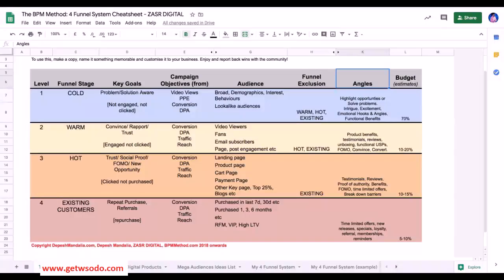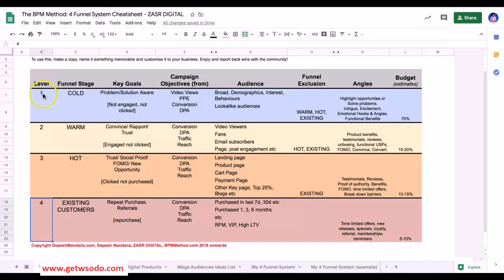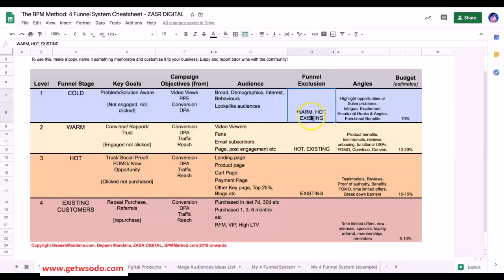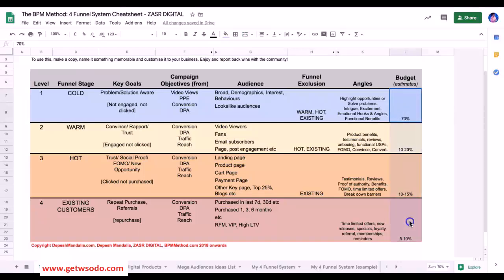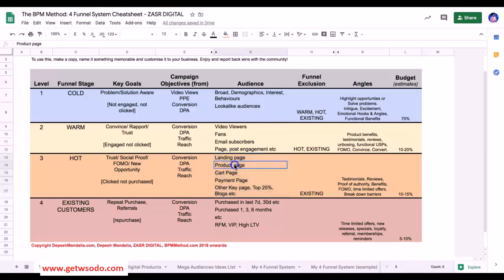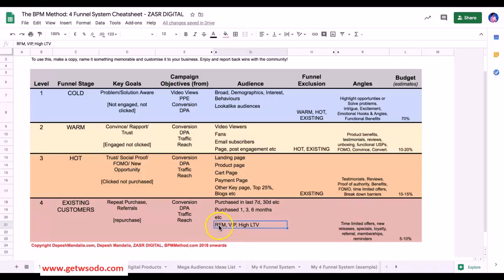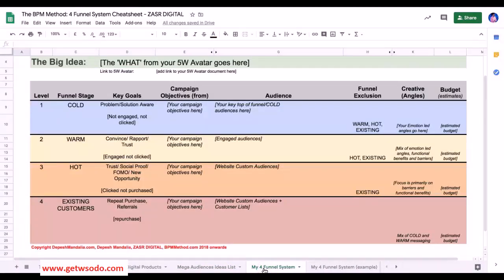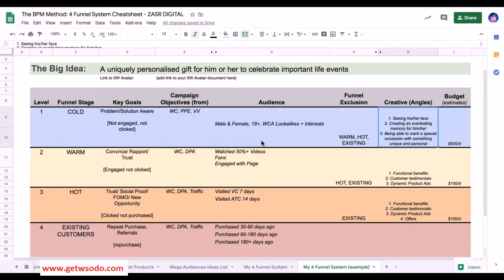【09】04 Build Your 4 Funnel System